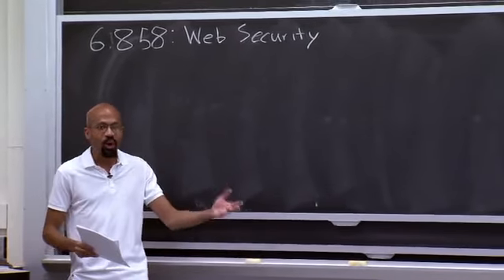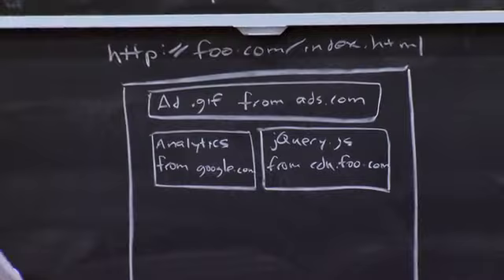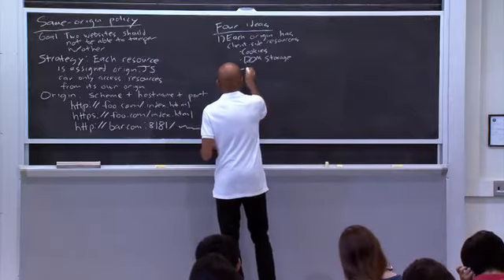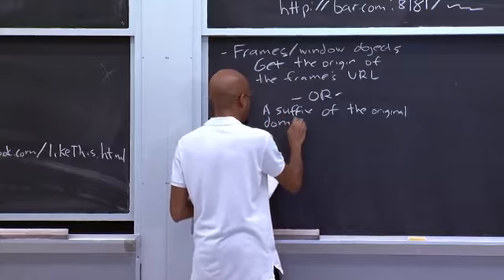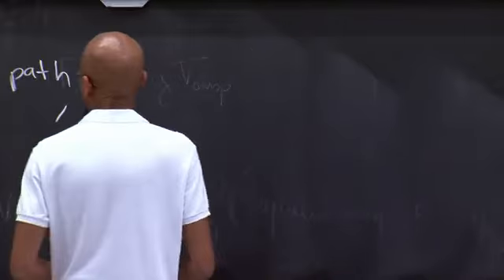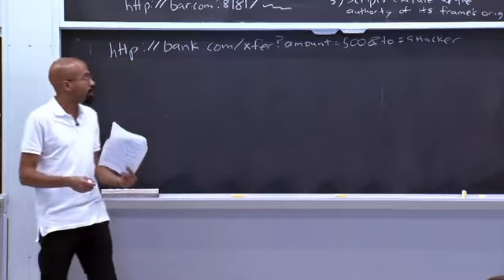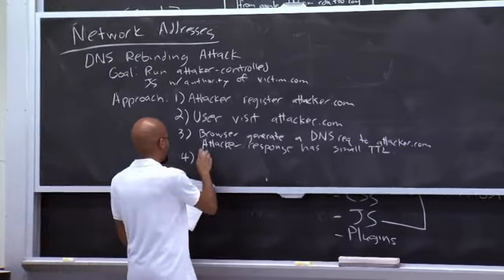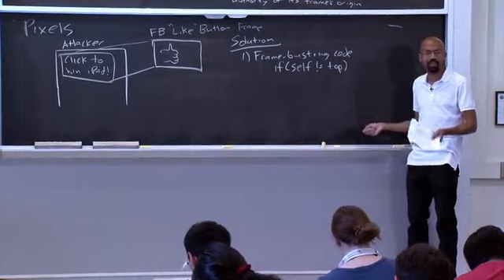Lecture 8_ Web Security Model